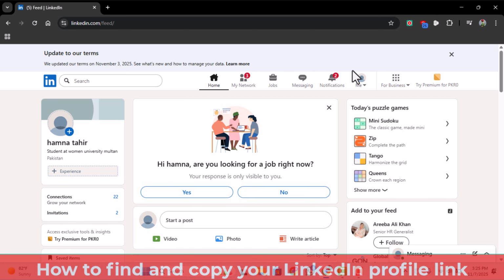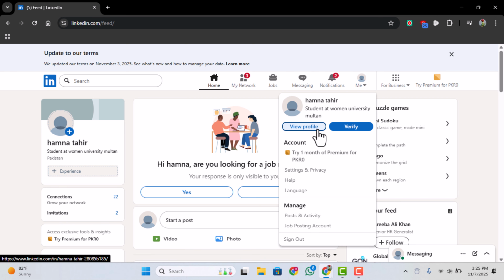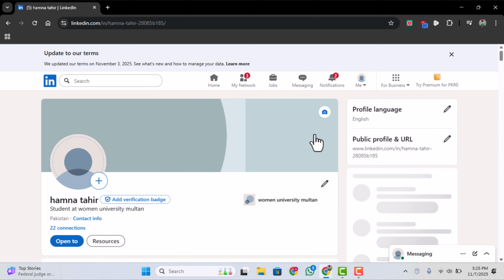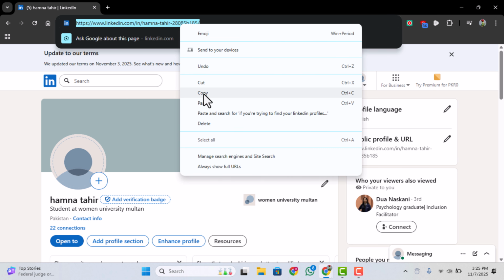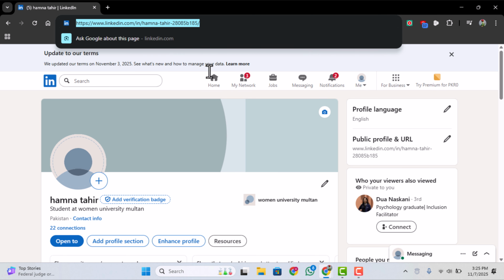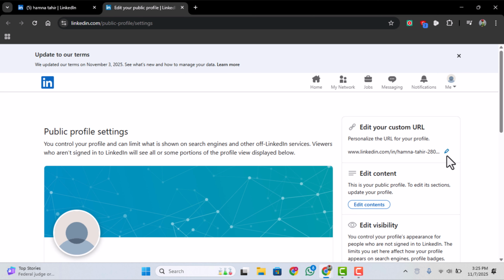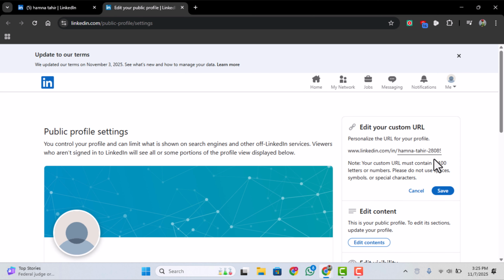How To Find and Copy Your LinkedIn Profile Link (Laptop & Mobile)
Learn how to find and copy your LinkedIn profile link easily on mobile and desktop. This tutorial explains how to get your LinkedIn URL, share your LinkedIn profile link, and customize your LinkedIn public profile.